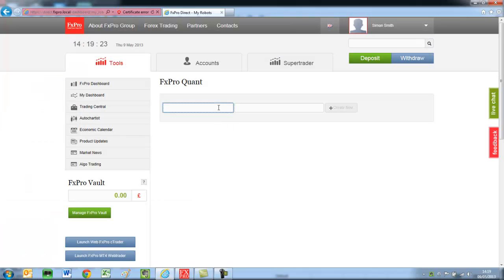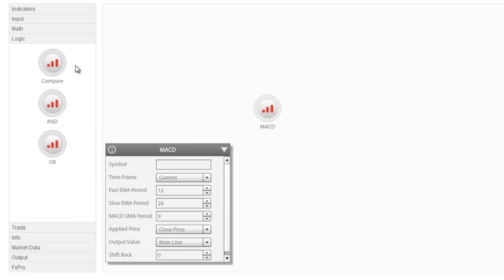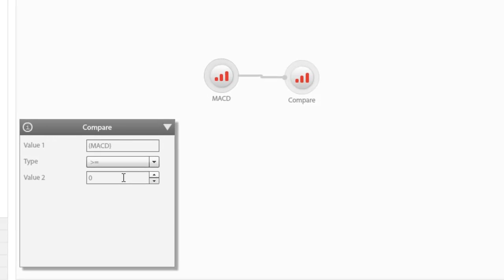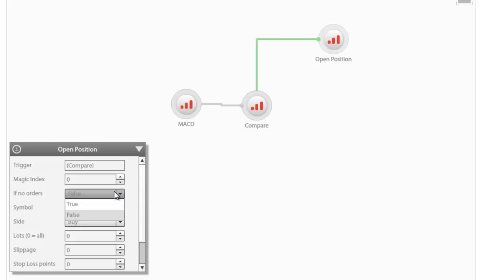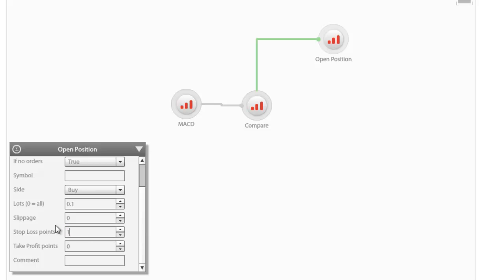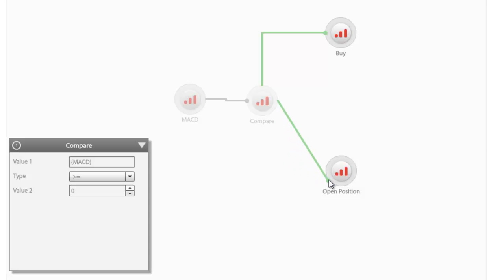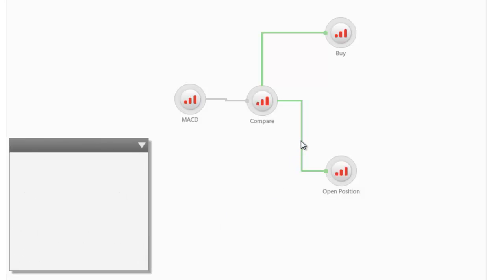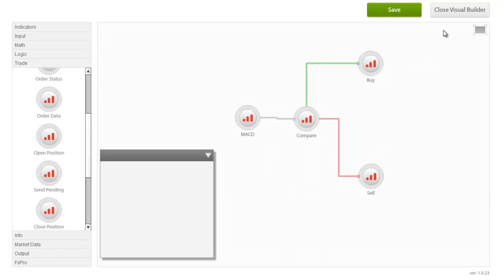Building a MACD Strategy in FxPro Quant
An example of how to build a simple MACD strategy, created in the FxPro Quant tool.